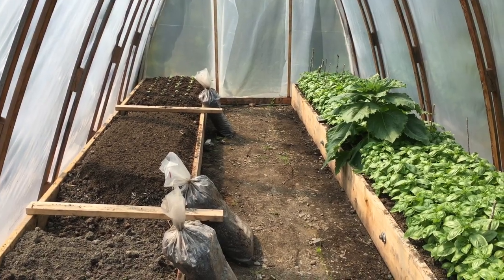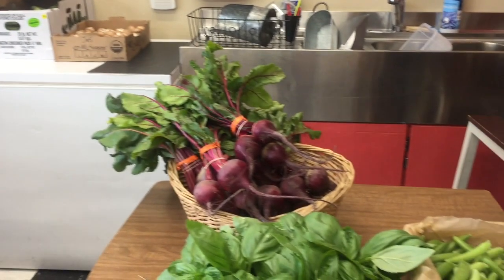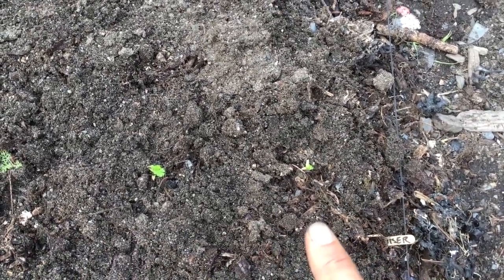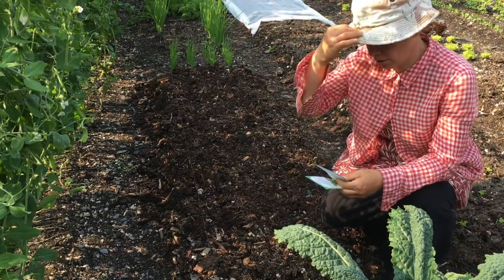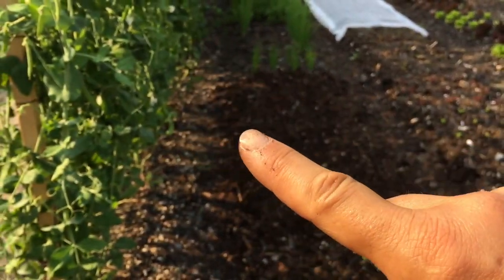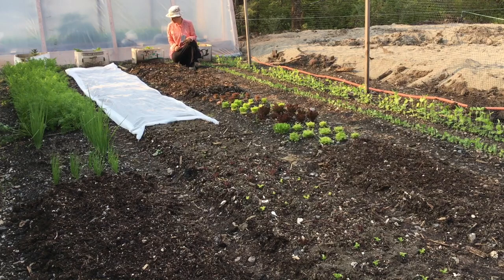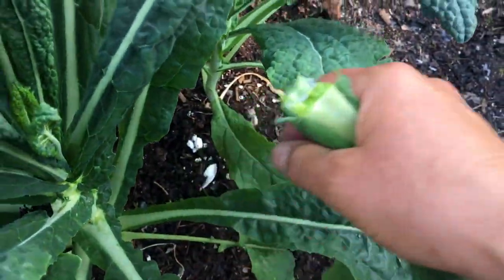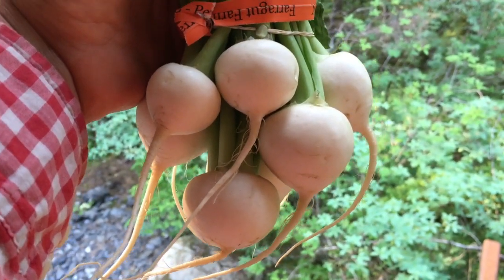Stealing From The Seaweed Pile To Feed More Plants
This video is about building a new market garden in Southeast Alaska, including selling more basil and sugar snap peas to a local store, planting out lettuce and herb starts, direct seeding carrots, spinach, and radish, and finding caterpillar damage on the kale.

Music in order of introduction:

You Are My Rainbow by Unicorn Heads

Windows Rolled Down by The 126ers